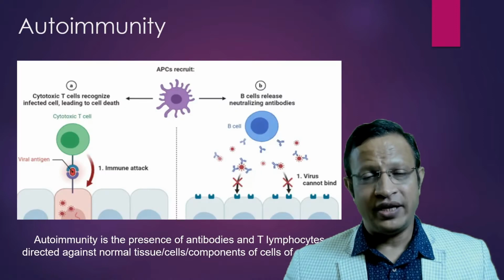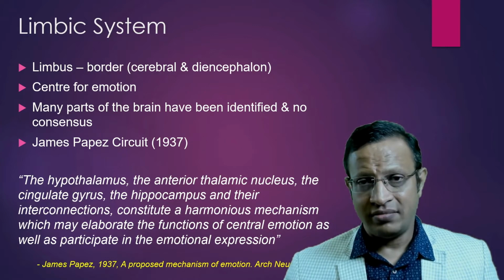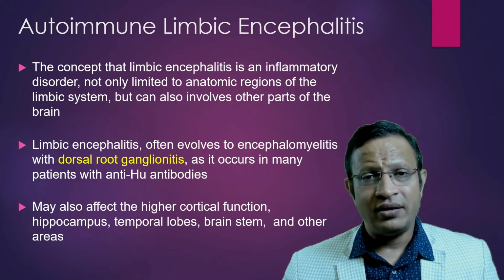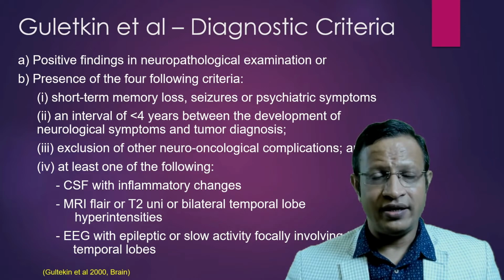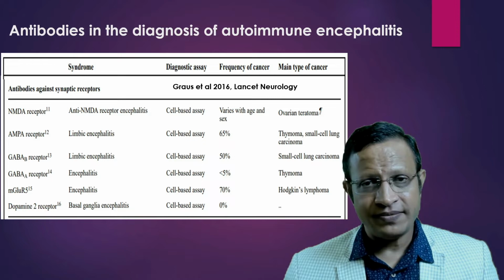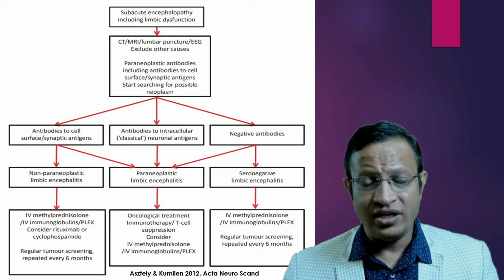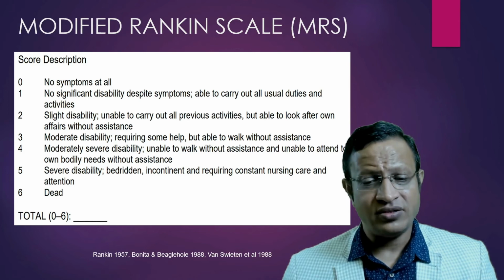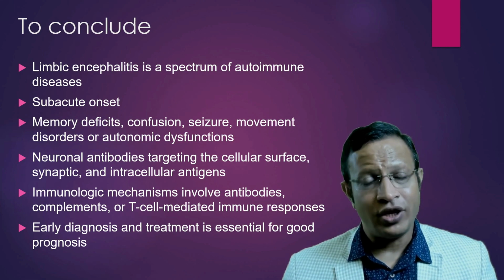Autoimmune Limbic Encephalitis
Encephalitis is an inflammatory condition of the brain with many etiologies. There are several types of encephalitis that are immune mediated, including the classic paraneoplastic encephalitis syndromes, often associated with antibodies against intracellular neuronal proteins (onconeuronal proteins), and the encephalitis syndromes associated with antibodies against neuronal cell surface/synaptic proteins, often referred to as "autoimmune encephalitis.

Autoimmune limbic encephalitis comprises a group of non-infectious immune-mediated inflammatory disorders of the brain parenchyma often involving the cortical or deep grey matter. It is characterized by rapidly progressive short-term memory loss, psychiatric symptoms and seizures.

Symptoms develop over days or weeks.

Autoimmune limbic encephalitis is a challenging diagnosis for several reasons. The clinical presentation can mimic various other diseases and, therefore, the differential diagnosis is large. Additionally, radiological features are frequently absent or non-specific in the more common subtypes. Being aware of the ways in which LE can present allows it to be considered as a diagnostic possibility in undifferentiated neuro-psychiatric presentations, which in turn improves treatment outcomes. Ongoing research into the pathogenesis and application of novel radiological techniques will assist in further characterizing these conditions in the future.

Autoimmune limbic encephalitis (ALE), also known as autoimmune encephalitis with predominant limbic involvement, is a rare neurological condition characterized by inflammation of the limbic system in the brain. The limbic system is responsible for controlling emotions, behavior, and memory.

In ALE, the immune system mistakenly targets and attacks healthy brain tissue, leading to inflammation and dysfunction in the limbic system. This autoimmune response is believed to be triggered by the production of autoantibodies, which are antibodies that mistakenly target the body's own tissues.

The exact cause of ALE is not well understood, but it is thought to be related to a combination of genetic and environmental factors. In some cases, ALE may be associated with underlying autoimmune disorders, such as systemic lupus erythematosus (SLE) or rheumatoid arthritis.

The symptoms of ALE can vary from person to person but often include:

1. Memory problems: Short-term memory loss is a common symptom, and some individuals may experience difficulties forming new memories.

2. Behavioral and personality changes: These can range from mood swings, irritability, and agitation to more severe psychiatric symptoms like psychosis or hallucinations.

3. Seizures: About half of individuals with ALE experience seizures, which may be focal or generalized.

4. Cognitive impairments: Difficulties with attention, language, and executive functions can occur, affecting a person's ability to think, reason, and plan.

5. Sleep disturbances: Insomnia, excessive daytime sleepiness, or abnormal sleep-wake cycles may be present.

6. Neurological abnormalities: Some individuals may exhibit motor abnormalities, such as abnormal movements or coordination difficulties.

Diagnosis of ALE involves a comprehensive evaluation that includes a detailed medical history, neurological examination, blood tests to check for autoimmune markers, brain imaging (MRI), and an electroencephalogram (EEG) to assess brain wave activity. Additionally, a lumbar puncture (spinal tap) may be performed to analyze cerebrospinal fluid for the presence of specific antibodies.

Treatment for ALE typically involves immunotherapy to suppress the immune response and reduce inflammation in the brain. This may include the use of corticosteroids, intravenous immunoglobulins (IVIG), plasma exchange (plasmapheresis), and immunosuppressive medications such as rituximab or cyclophosphamide. In some cases, additional therapies like antiepileptic drugs, psychiatric medications, and supportive care may be necessary.

The prognosis of ALE can vary depending on several factors, including the underlying cause, severity of symptoms, and promptness of treatment. Early recognition and treatment are crucial for better outcomes. With appropriate immunotherapy, many individuals with ALE experience significant improvement in their symptoms, although some may have residual cognitive or behavioral deficits. Regular follow-up with a neurologist is important to monitor the condition and adjust treatment as needed.